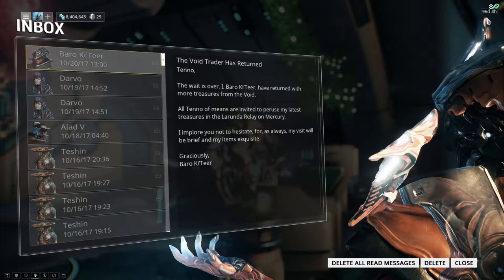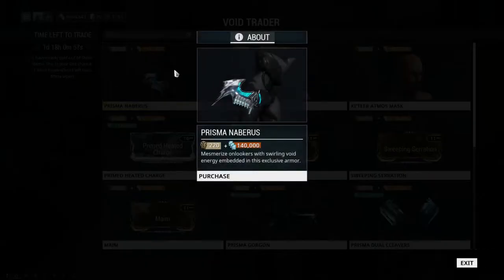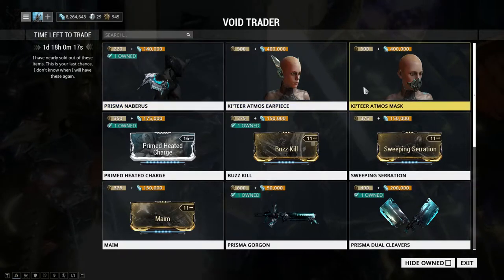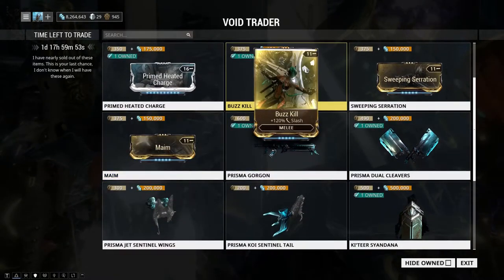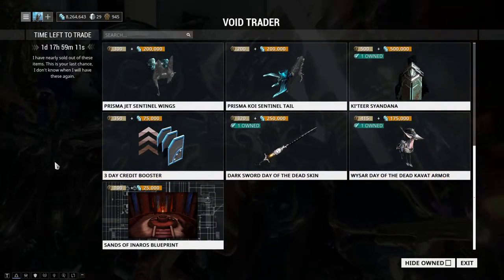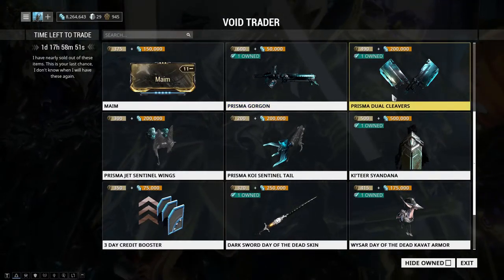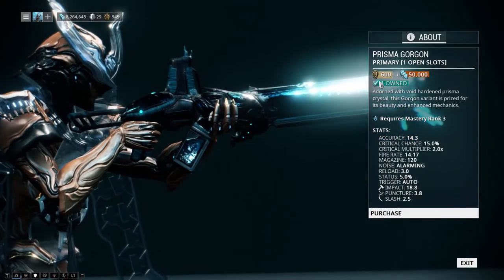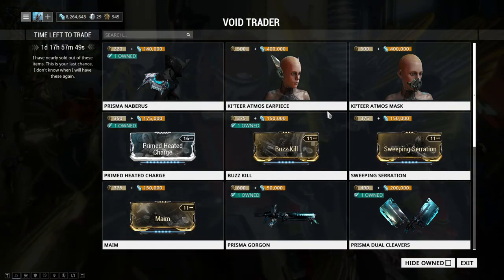WARFRAME -75th Rotation! BARO-SPOOKITEER! 10.20.17 PRISMA NABERUS?!!!! & DAY OF THE DEAD!